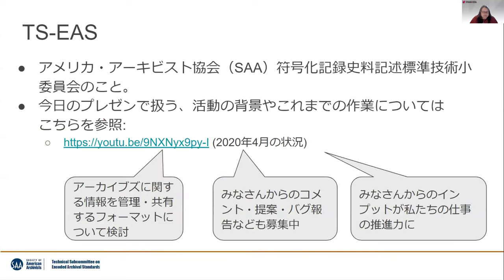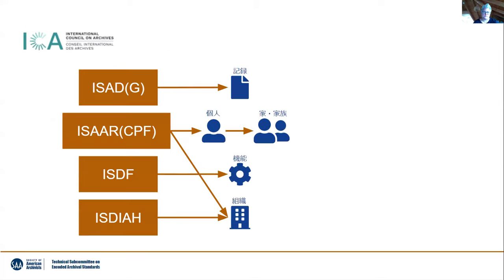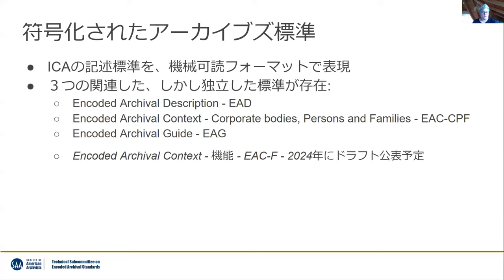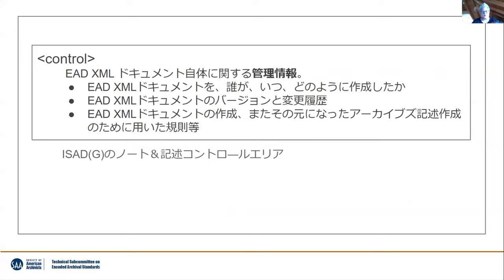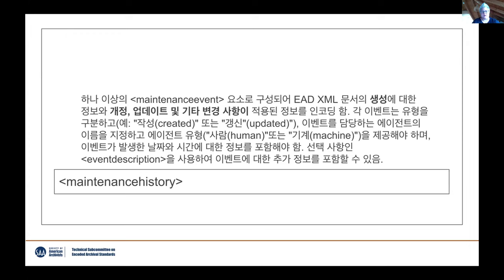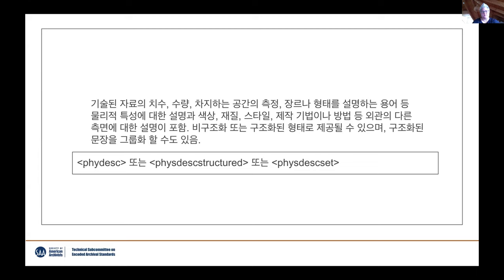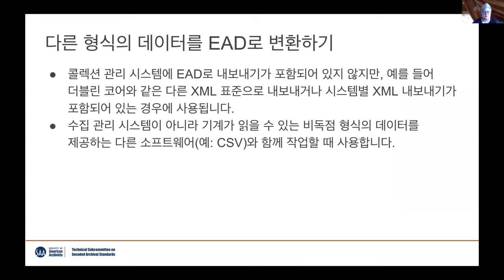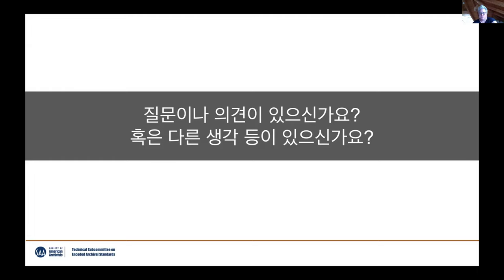Introduction to the Encoded Archival Description (2024-05-21)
SAA's Technical Subcommittee on Encoded Archival Standards (TS-EAS) hosted a webinar on May 21, 2024 to introduce the Encoded Archival Description (EAD) standard to audiences in East Asia. This session provided an overview of international archival descriptive standards, with examples of their implementation in community-supported open source systems. Kerstin Arnold and Karin Bredenberg of TS-EAS were the speakers for this session.

SPEAKERS:
Kerstin Arnold, TS-EAS, EAD Subteam chair
Karin Bredenberg, TS-EAS co-chair